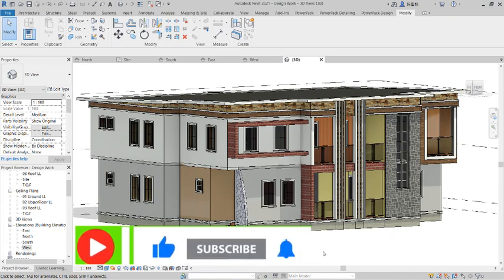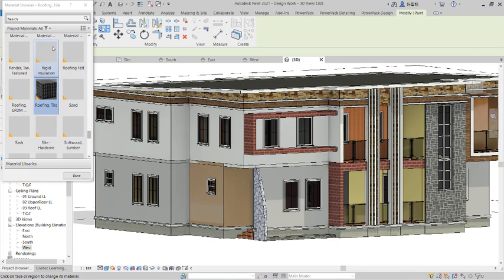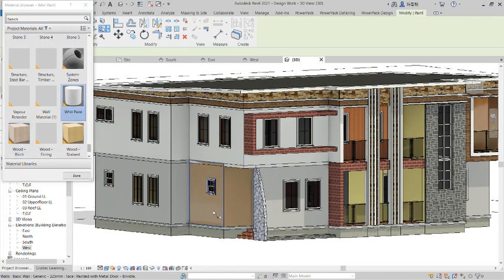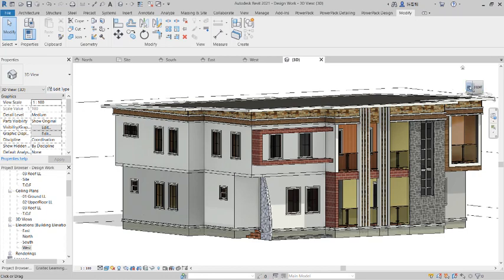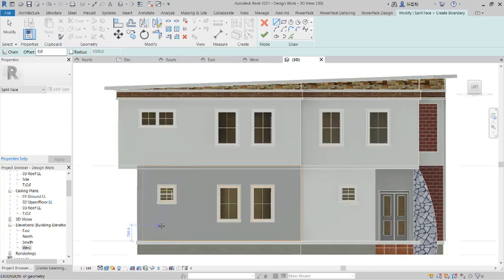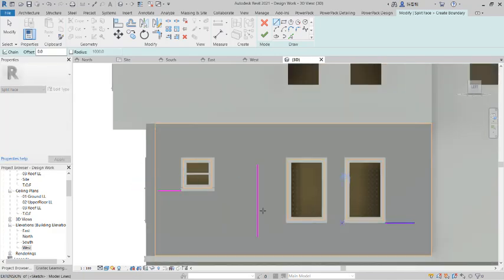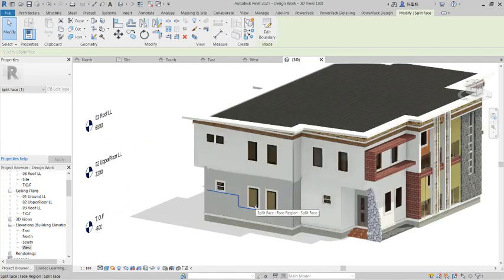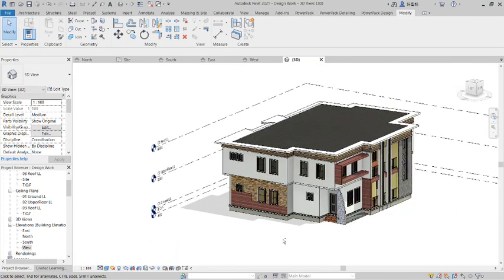Revit Two Important Painting Tool/Aesthetics Captured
Contents
Revit  two important painting tools explained in this video
Get KCSOFT, Staircase Design Software for the Analysis and Design of Staircase as well Automatically generate designed staircase details drawings and sections in AutoCAD.
Get DETAILING TEMPLATE.

DETAILING TEMPLATE.